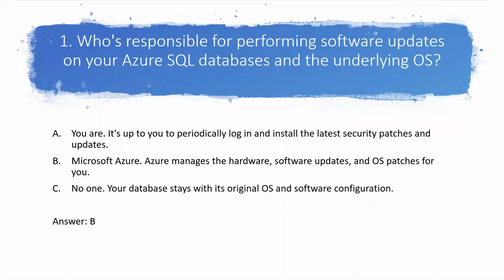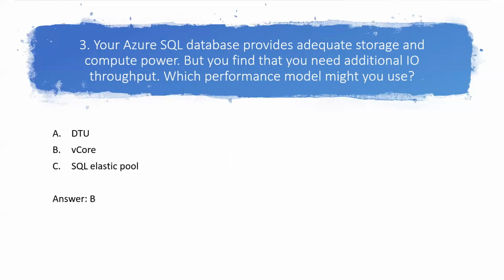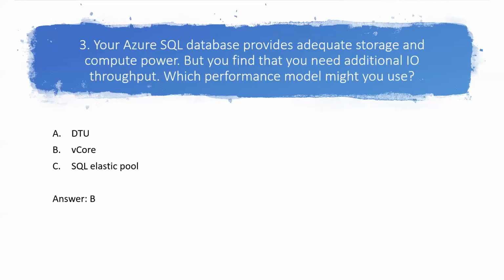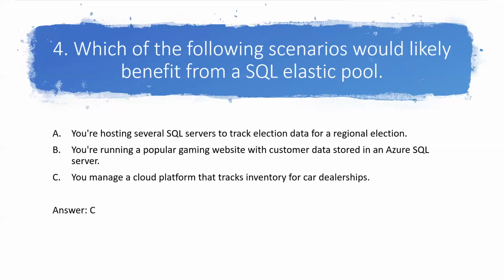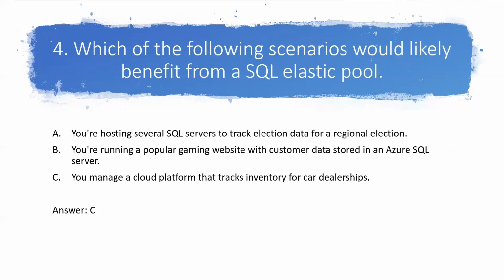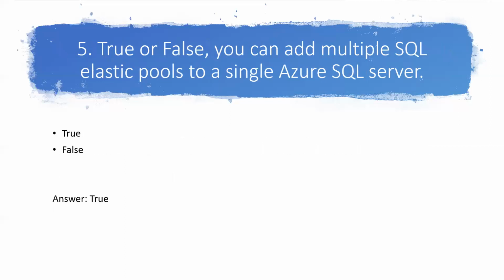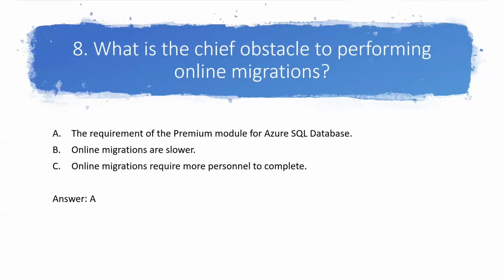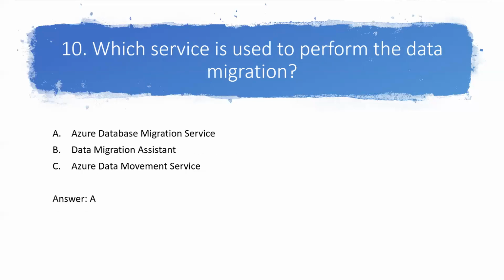Azure Quiz 4 | Introducing Azure SQL DB | Azure SQL Database Tutorial| Relational databases in Azure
Azure Quiz 4 - Azure SQL Database - Azure Interview Questions and Answers - Azure Certification Preparation